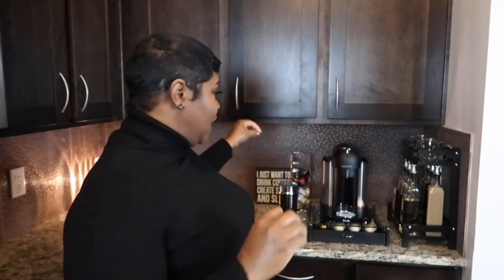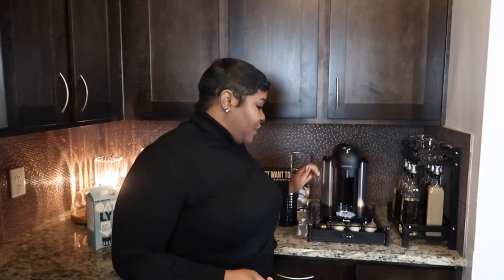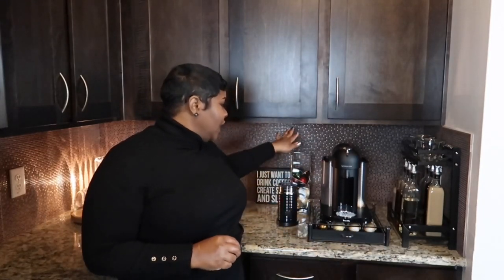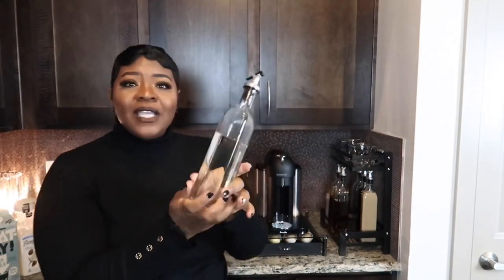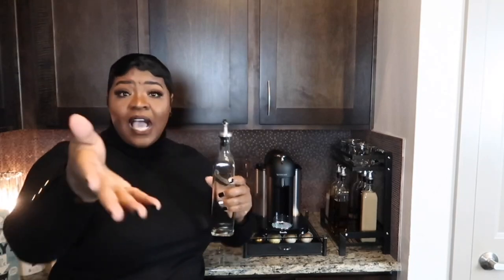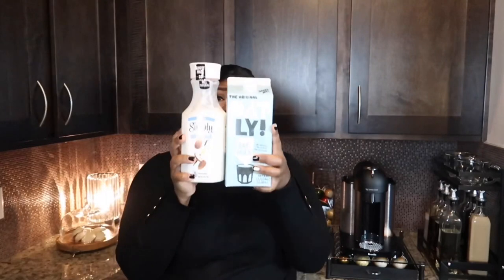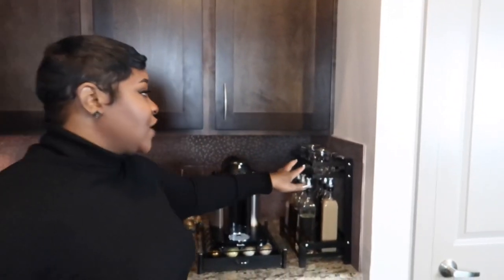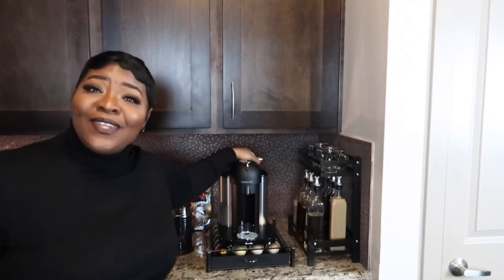NESPRESSO VERTUO | COFFEE BAR Must Haves | COFFEE BAR DECOR & ORGANIZATION | Shureka Ward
Welcome back, Beautiful People!!! Happy New Year to all you beautiful souls! I’m so happy y’all are here! In today’s video, I’m sharing my home CoffeeBar station. I have limited space to work with but enjoy how I made it work! Oh, I’ve linked the mentioned items below!

* NESPRESSO MACHINE *

* OLIVE OIL DISPENSER BOTTLE *

* TWO TIER SPICE RACK ORGANIZER *

* NESPRESSO STORAGE DRAWER *

* LATTE MUG *

INTERESTED IN KNOWING MORE ABOUT ME?! CHECK OUT MY INTERVIEWS BELOW!

SHOUTOUT DFW

VOYAGE DALLAS

BACKGROUND MUSIC